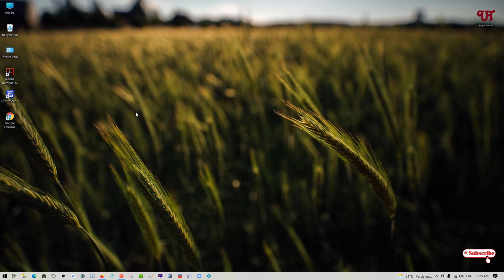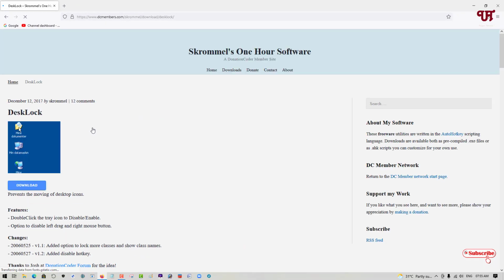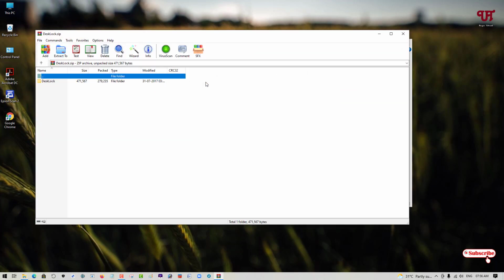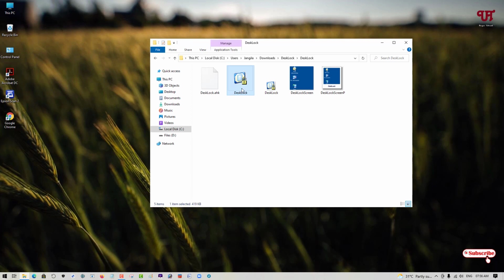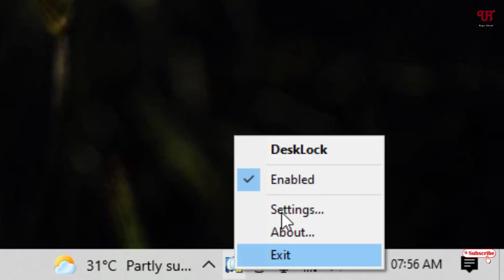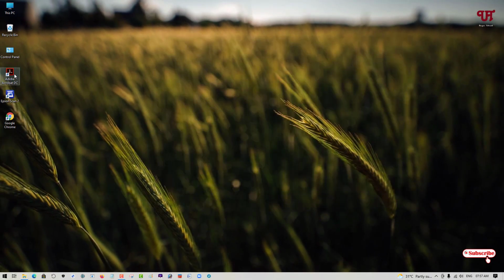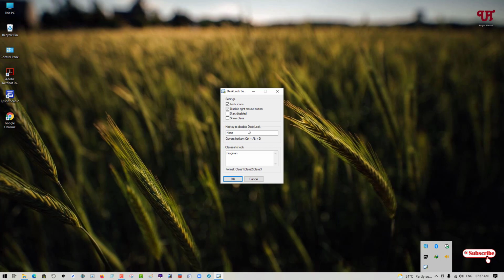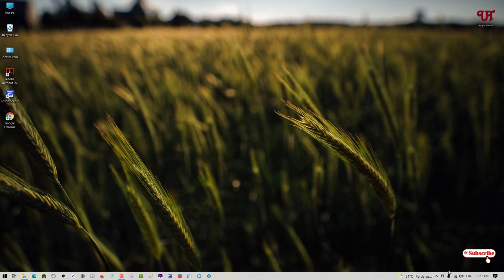How to make all the Desktop Icons Unmoveable in any Windows Computer ?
This video tutorial is all about How to make all the Desktop Icons Unmoveable in any Windows Computer.